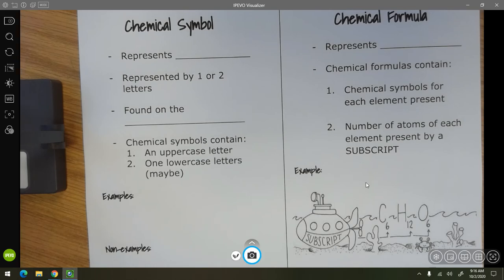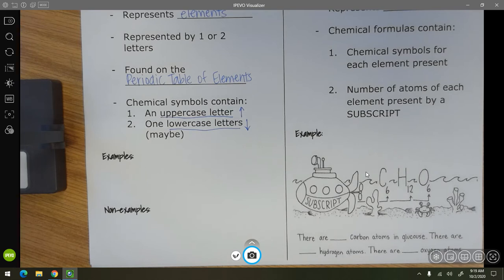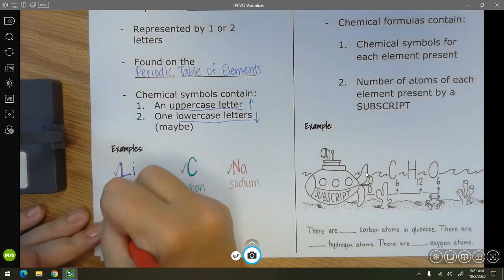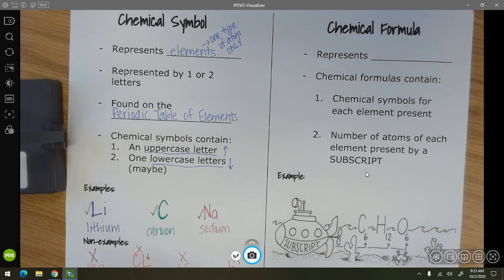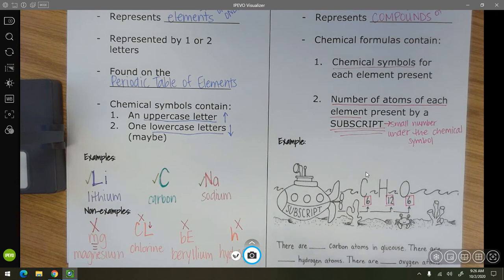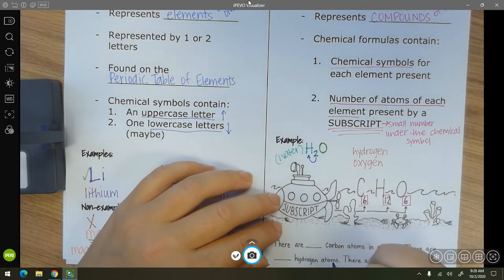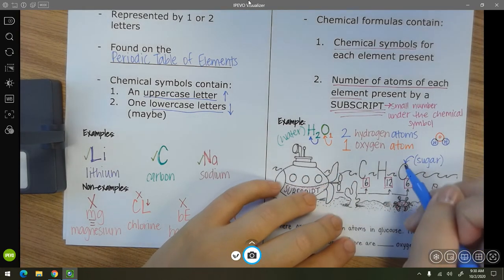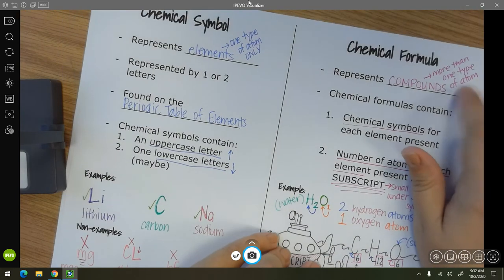Chemical Symbol vs. Chemical Formula Notes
How to choose between Chemical symbol and chemical formula!